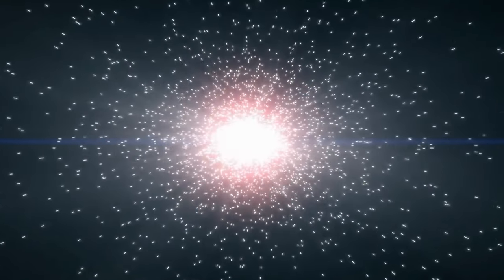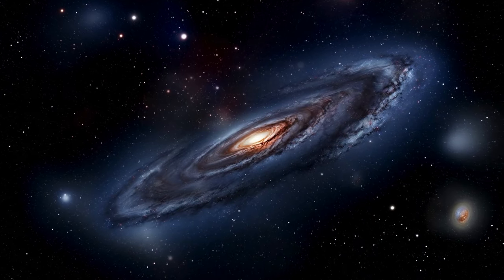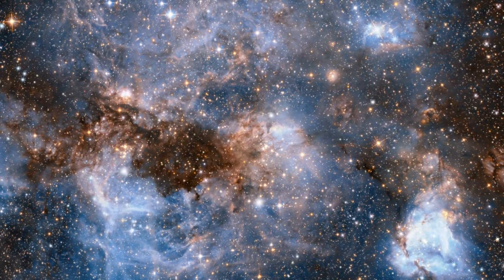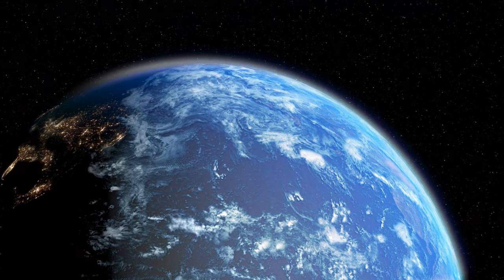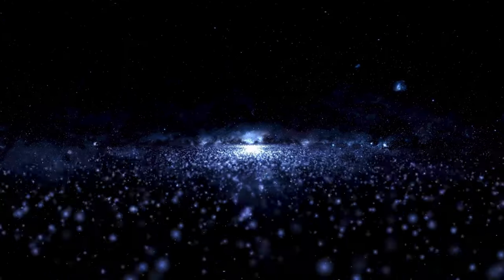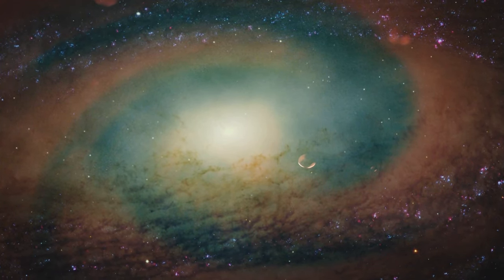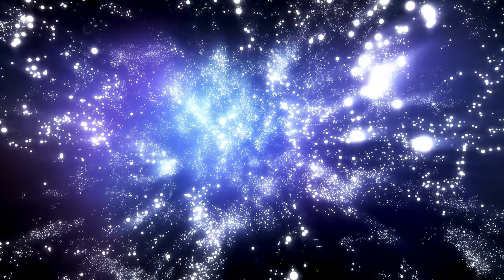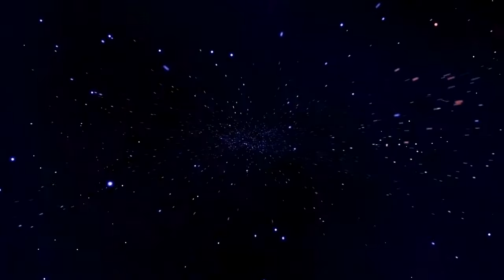Brian Cox: James Webb Insane Discovery Could Destroy The Universe